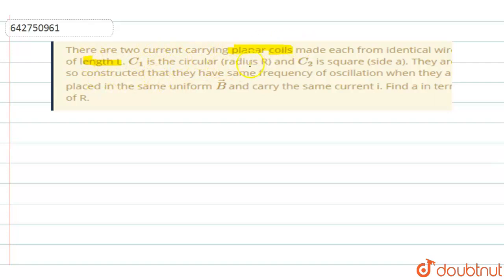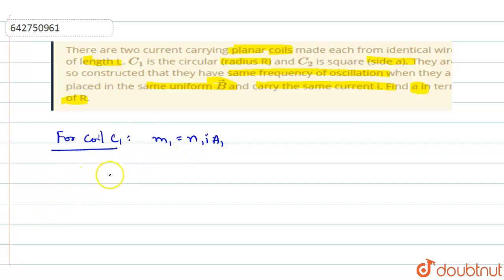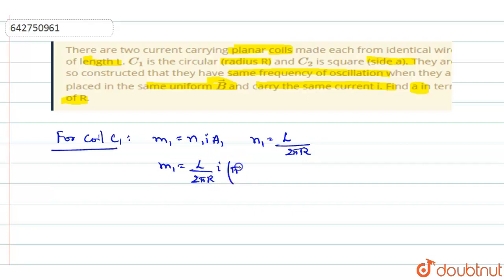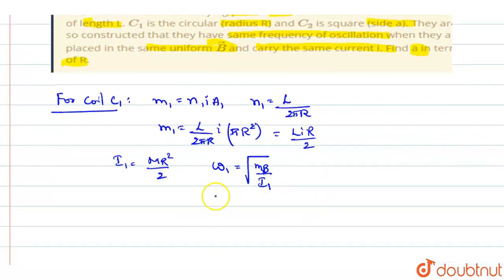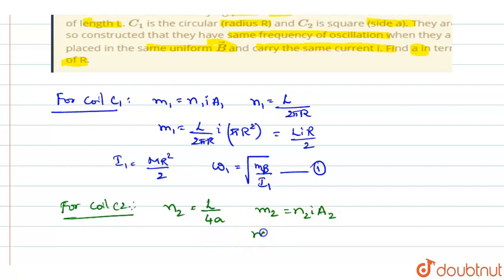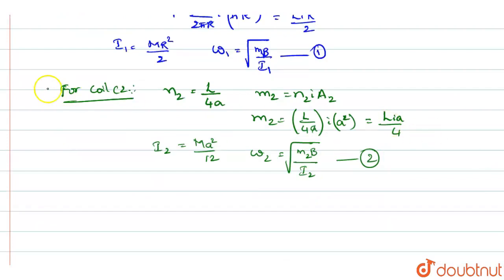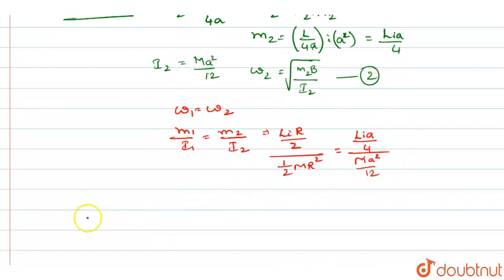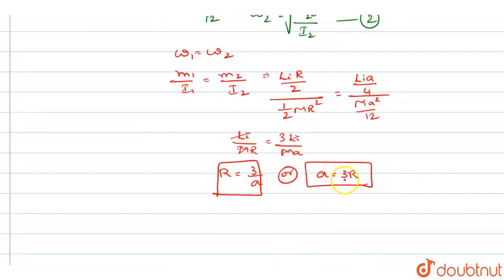There are two current carrying planar coils made each from identical wires of length L. C_1 is t...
There are two current carrying planar coils made each from identical wires of length L. C_1 is the circular (radius R) and C_2 is square (side a). They are so constructed that they have same frequency of oscillation when they are placed in the same uniform vecB and carry the same current i. Find a in terms of R.
Class: 12
Subject: PHYSICS
Chapter: MAGNETISM AND MATTER
Board:NEET

👉 Have Any Query? Ask Us.